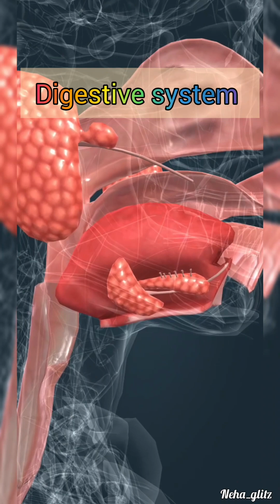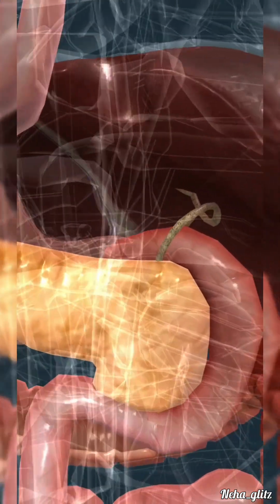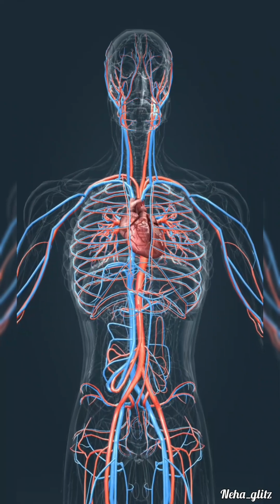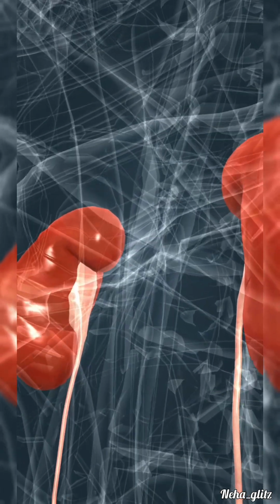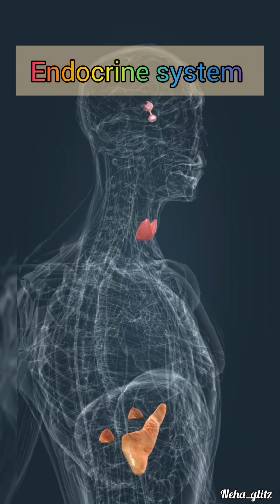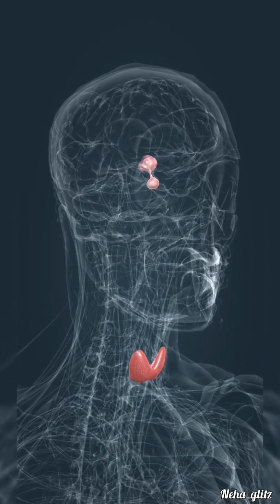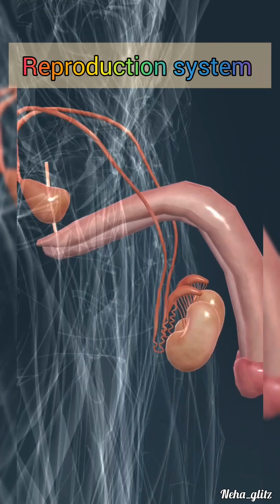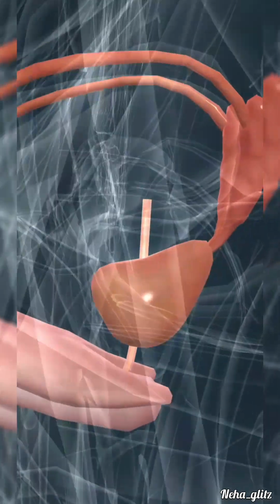introduction of all body system with 3D animation video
introduction of all body system with the help of 3D animation.
easy and fast learning.
this video is 3D animated.
the all body system is described in detail.
share and
please support me guys ☺️
for 1k